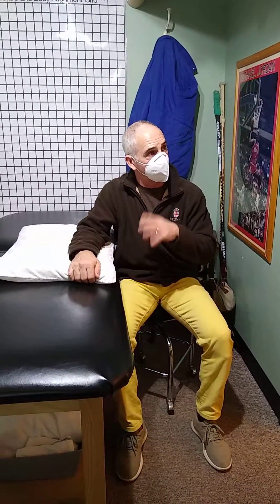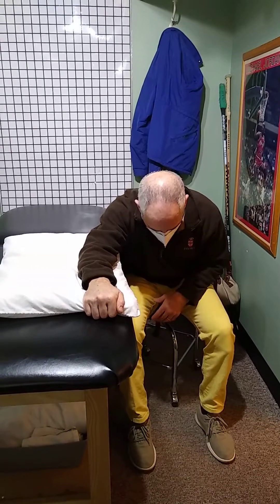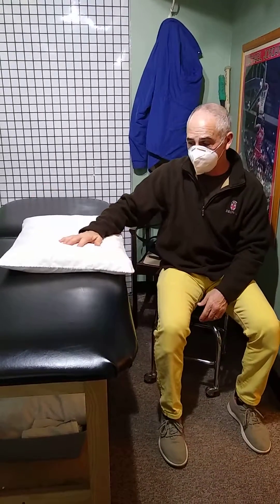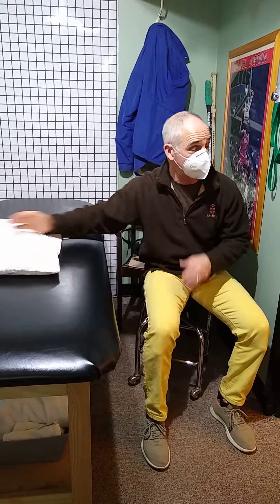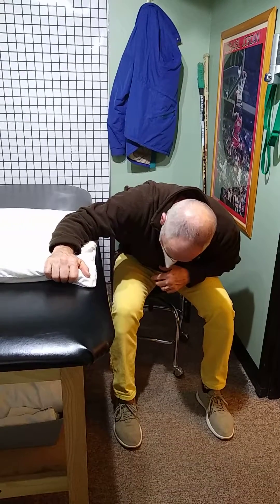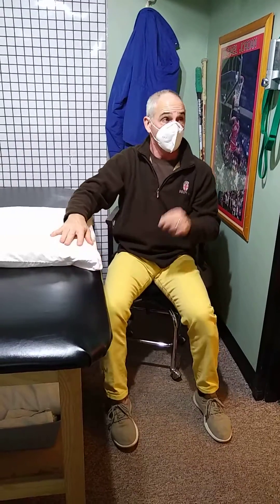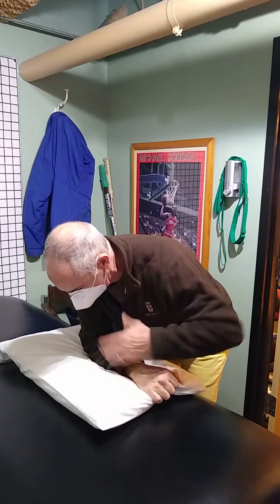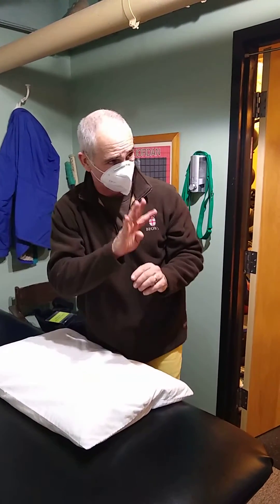table slides and strap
early shoulder ROM slides